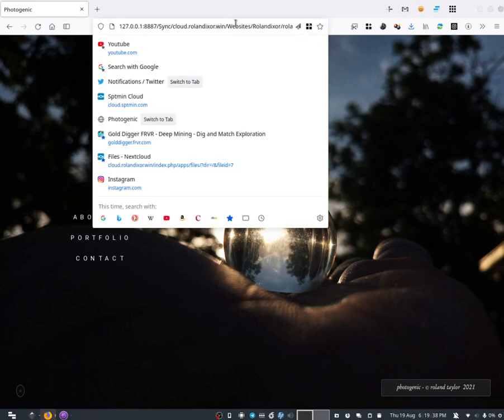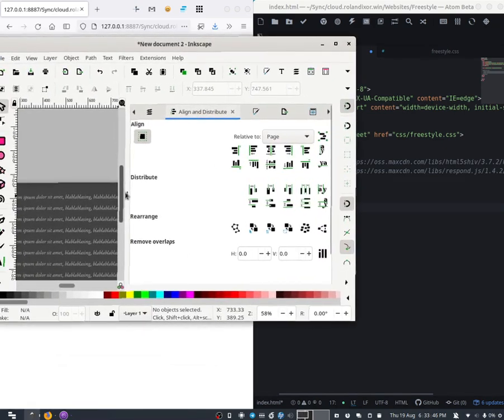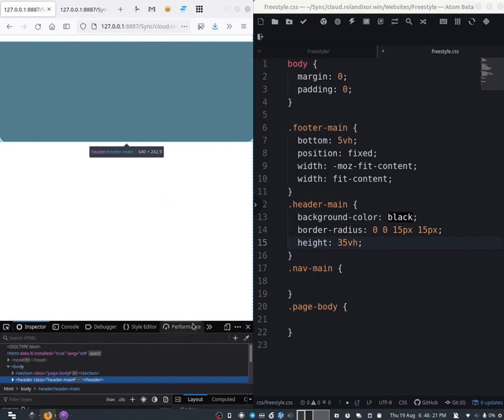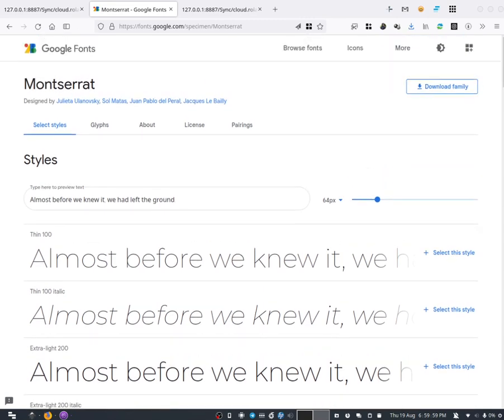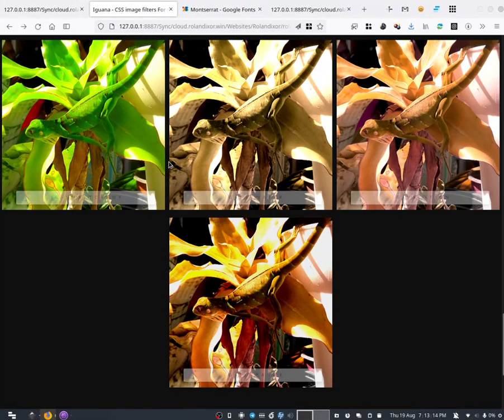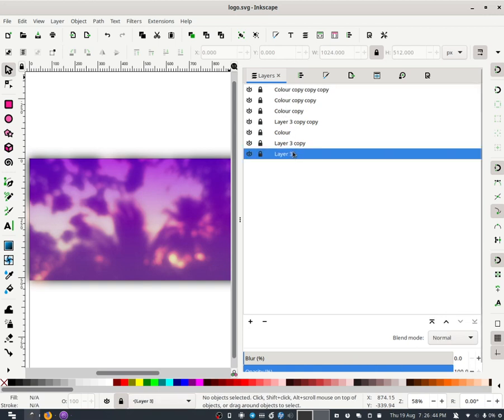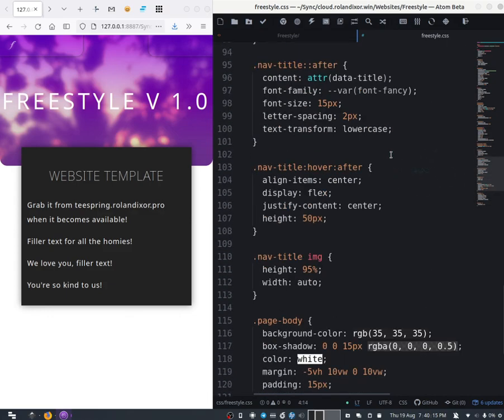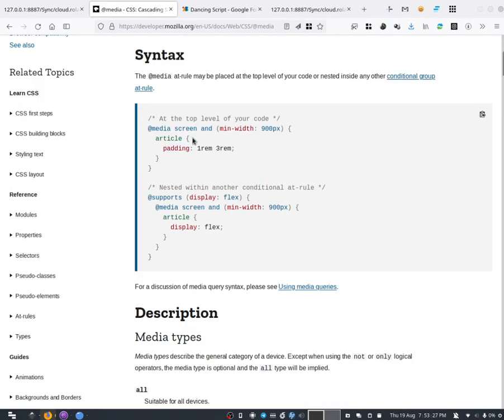Rapid Fire Webite Design - Part 1